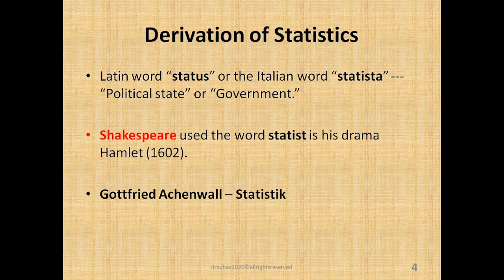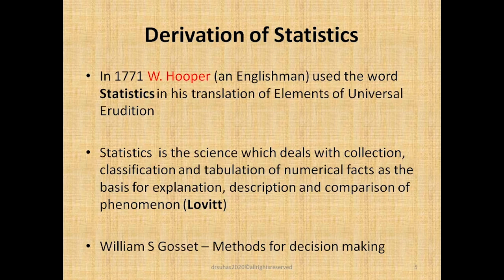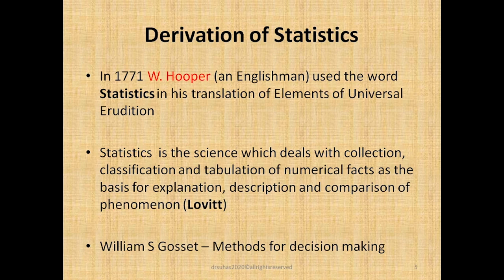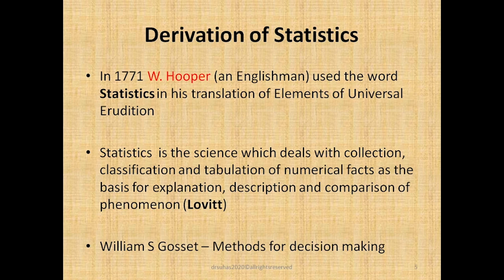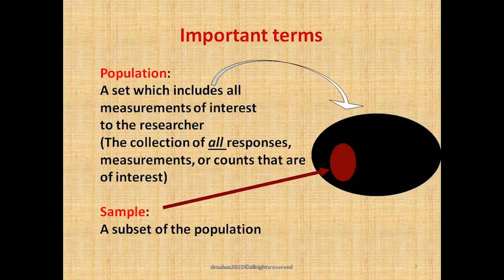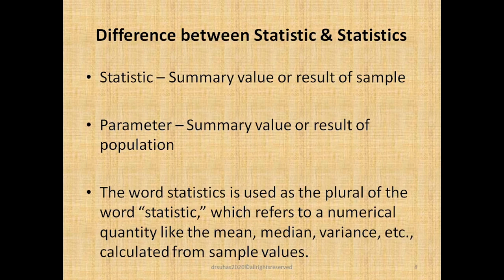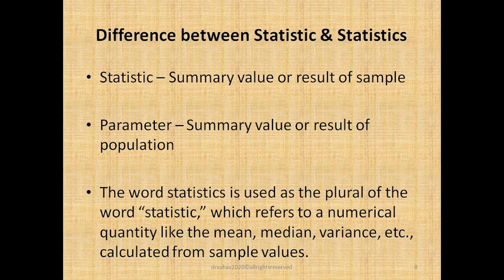Lecture on 'Breaking the Iceberg - An Overview of Biostatistics' Part-1 by - Dr. Suhas Kumar Shetty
Lecture on 'Breaking the Iceberg - An Overview of Biostatistics'
by - Dr. Suhas Kumar Shetty,
 M.D(Ayu), Ph.D.,
 Dean (Research & Development), Professor & Head,
Dept of Mano Vijnana Avum Manasa Roga
Sri Dharmasthala Manjunatheshwara College of
Ayurveda & Hospital
Hassan

0:00 Introduction
0:14 Breaking the Iceberg - An Overview of Biostatistics
2:24 Statistics !!!
3:39 Learning outcomes • Derivation and definition of Statistics
4:24 Derivation of Statistics
7:50 Meaning of Statistics
9:14 Important terms
10:21 Difference between Statistic & Statistics
11:30 Singular sense
14:39 Plural sense